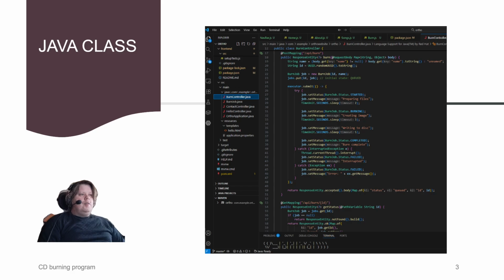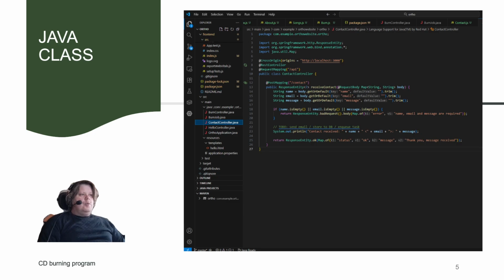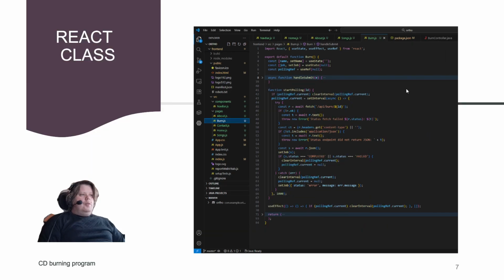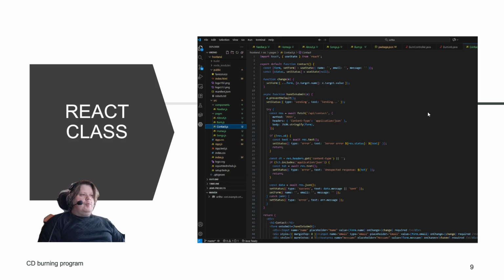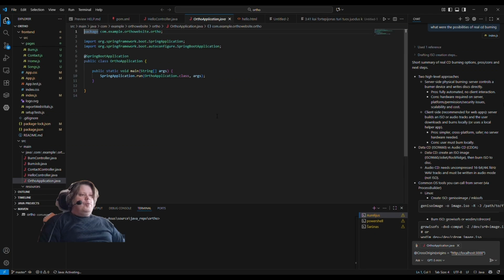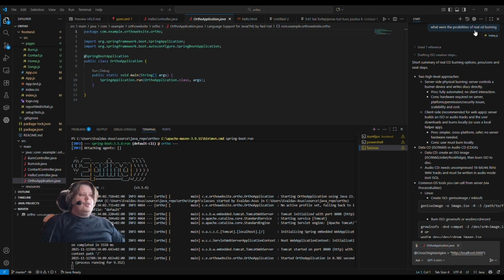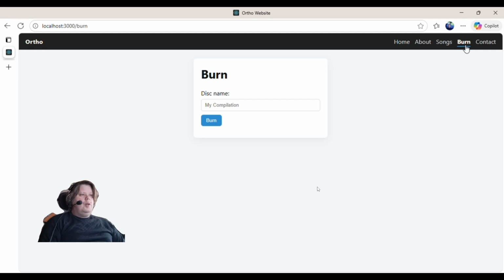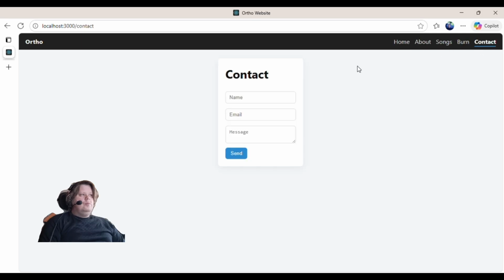CD writing website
A program showing the ability to use React.JS ad Java spring, where Java for  websites was replaced for my with php for eternity.

0:00 begining and presetation
5:00 Code and runtime overview
10:00 website demonstration